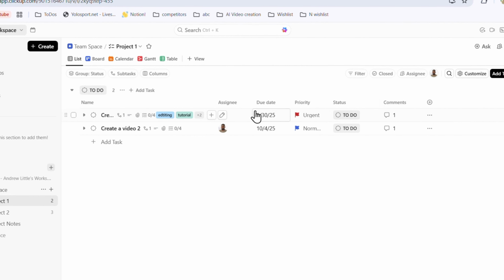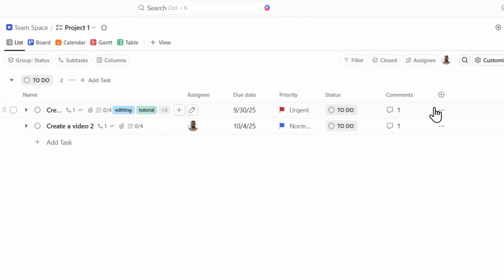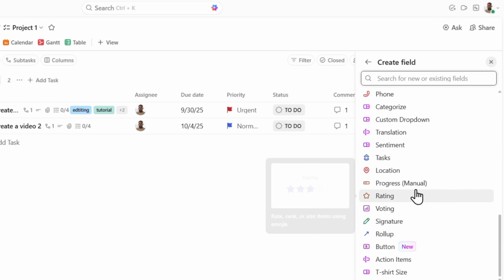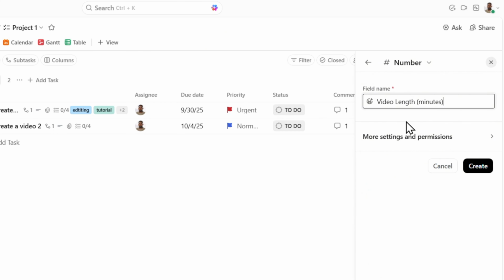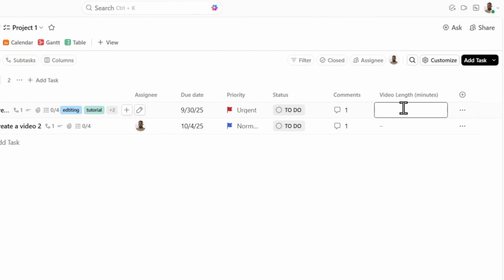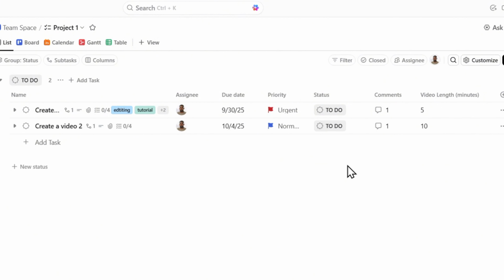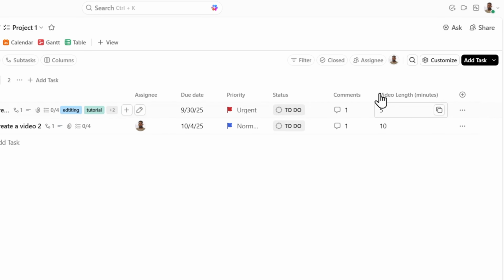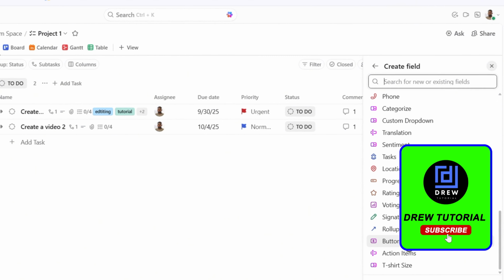How to Add Columns to Task Space View in ClickUp | Customize Your Workspace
Want to organize your tasks better in ClickUp? 📊 In this step-by-step tutorial, I’ll show you how to add columns to the task space view in ClickUp so you can customize your workflow and manage projects more efficiently.

👉 In this video, you’ll learn:
✔️ How to add new columns to your ClickUp task view
✔️ How to customize task fields to fit your workflow
✔️ How to improve productivity with tailored task views
✔️ Pro tips for managing projects with columns in ClickUp

Perfect for ClickUp beginners, teams, and project managers who want to take full control of their workspace setup.